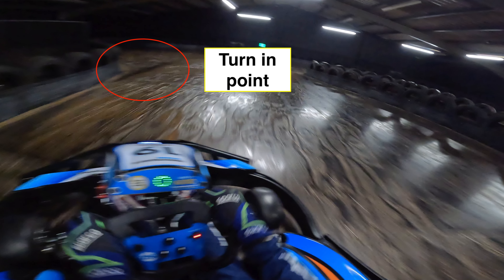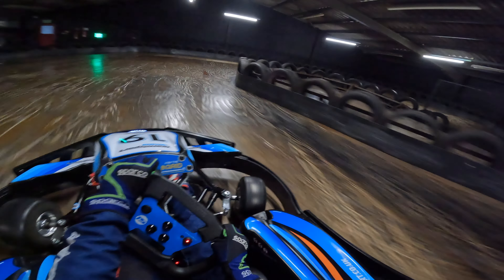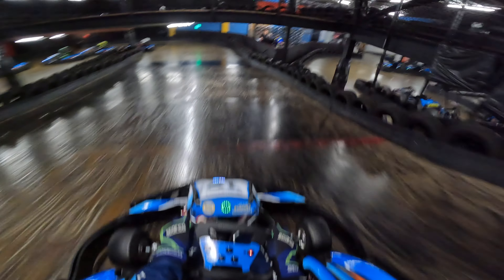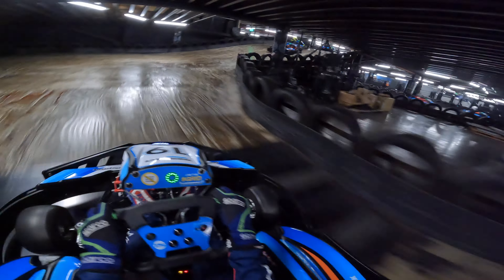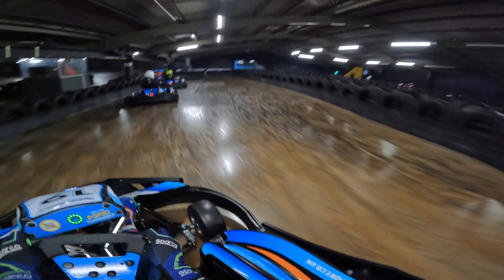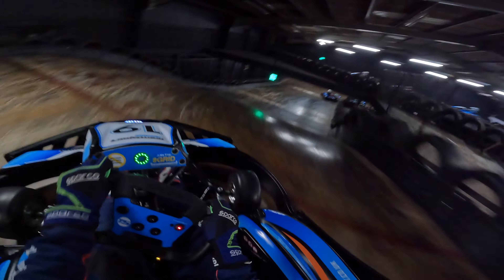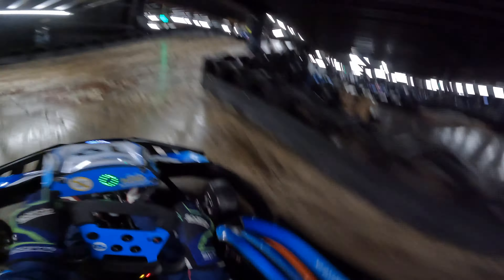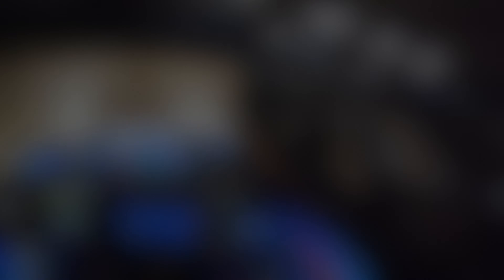Teamsport Crawley ELECTRIC Track guide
In this video I talk you through my fastest lap round the track so far. 43.3 on speed 4 which I am quite happy with considering how slippy it was. Hopefully it will help you with your lines round the track, Hope it is useful!
Also filmed on my new camera (Go Pro hero 10) So my footage will look a little bit nicer from now on ;)